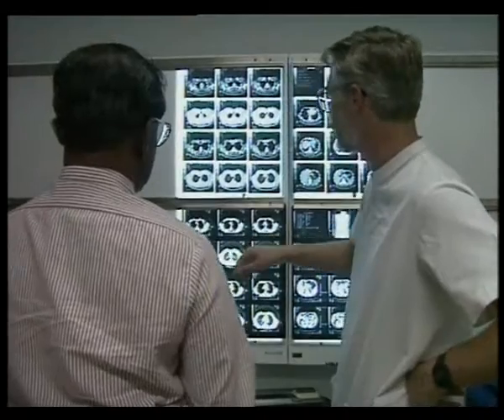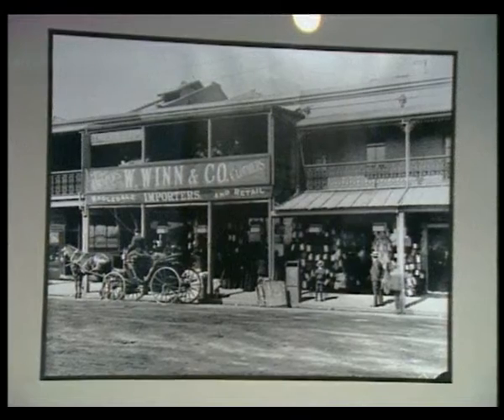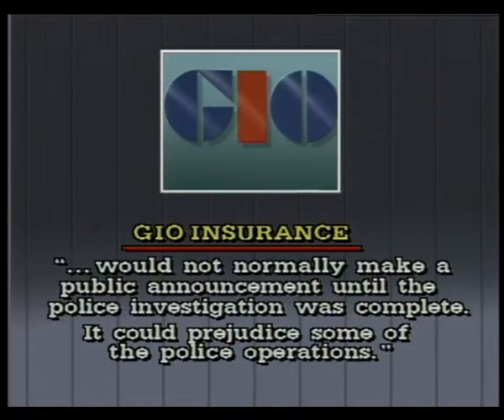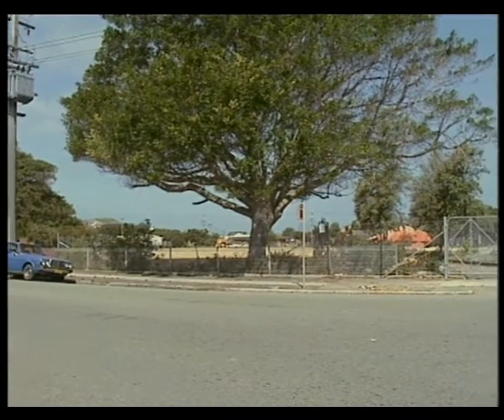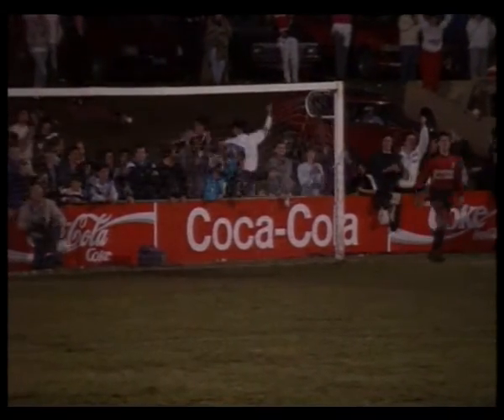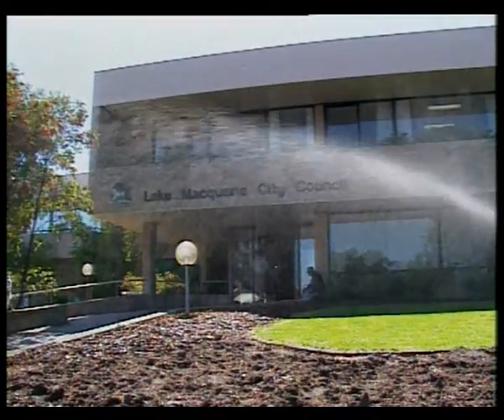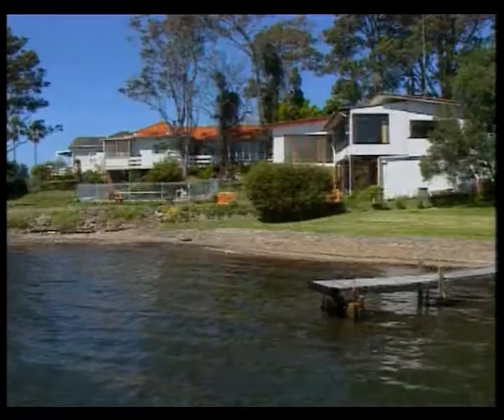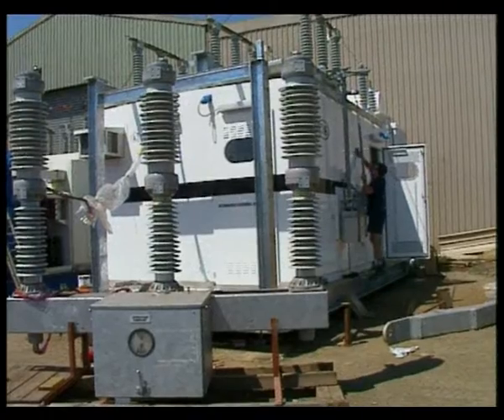10B 21 News item NBN Television 21 – 23 November 1990